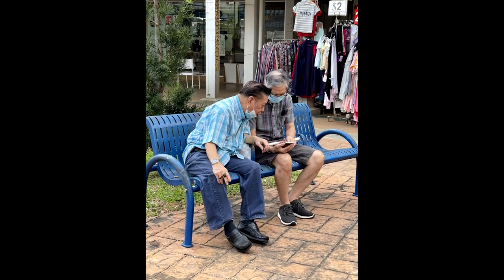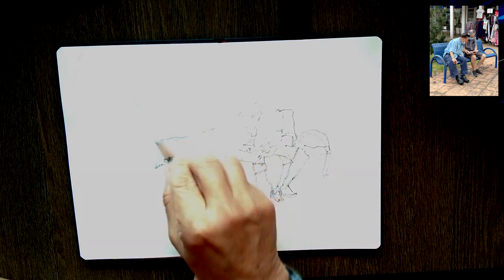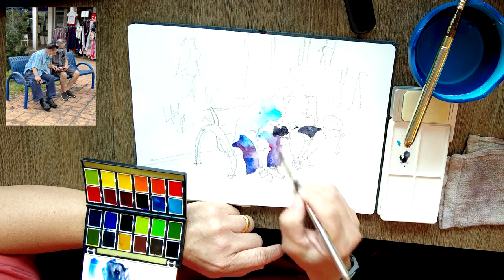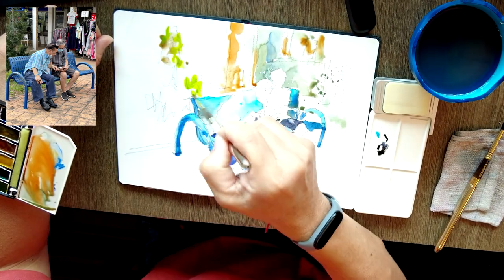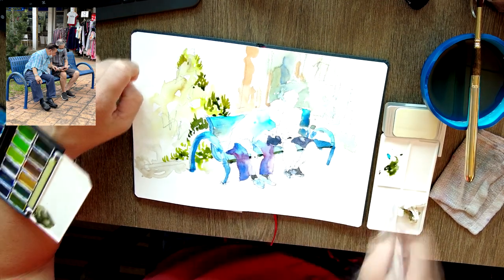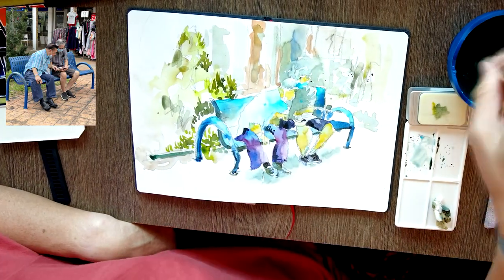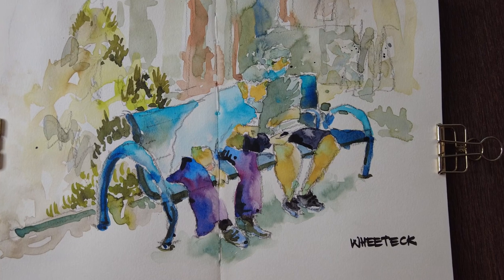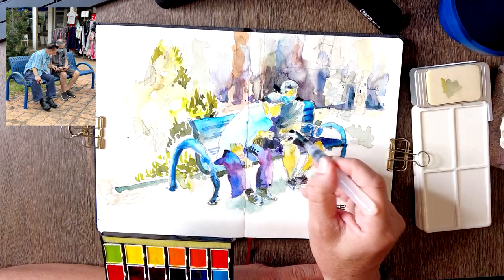Men On Bench | Quick Figures Sketching (8 min)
Men on Bench | Quick Figures Sketching
I walked about Clementi Mall area (Singapore) and I came across 2 men on a bench chatting, I casually took a photo - which I decide to sketch as an example of how urban sketching can be done on the spot. Although for the sake of creating this tutorial I didn't did it urban sketching style, but use a photo instead! Hope you enjoy it...
Level 3 Tutorial = Advanced Beginner (Exploring interesting techniques)
Short Courses with me:
1) Sketch Techniques | Improving Observation
Websites:
FREE eBooks
Guide to Whee Teck's YouTube channel for beginners: